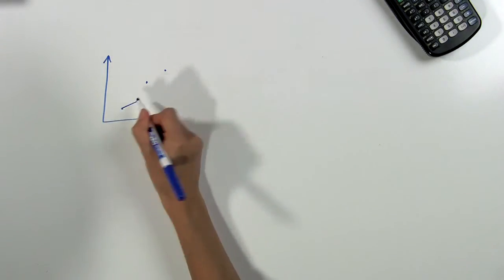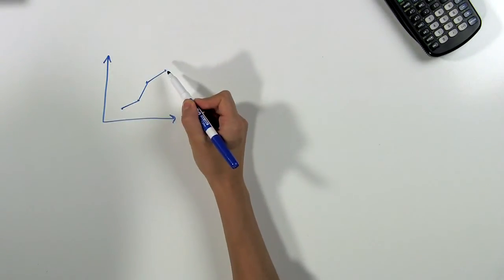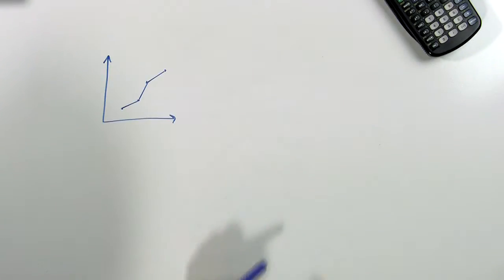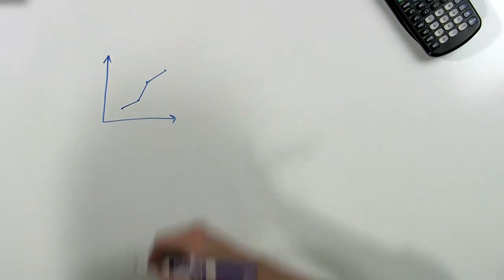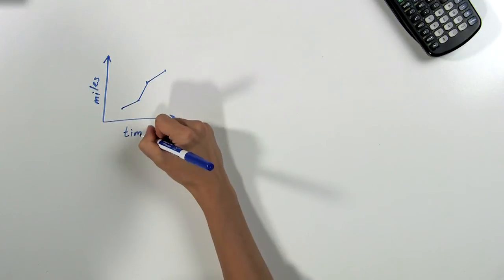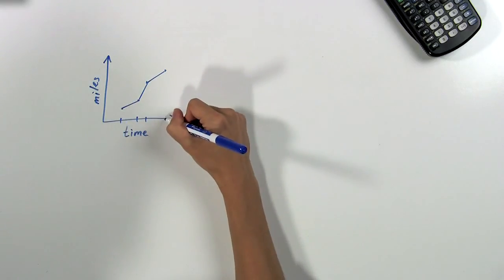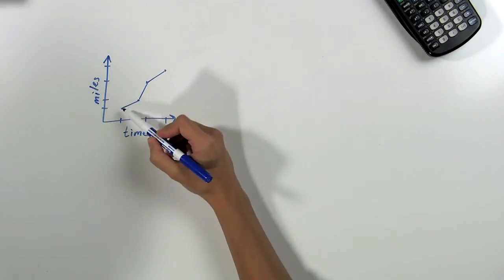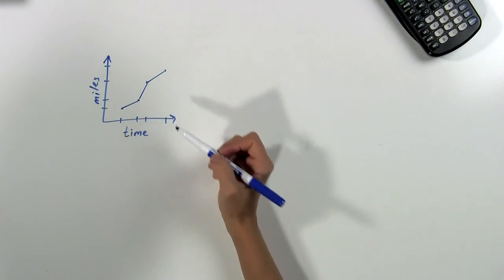What Does the Diagonal Line Represent in a Line Graph? : Math Problems & Trigonometry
A diagonal line on a line graph can represent a few different things depending on the situation. Find out what a diagonal line represents in a line graph with help from a professional online tutor and academic scholar in this free video clip.